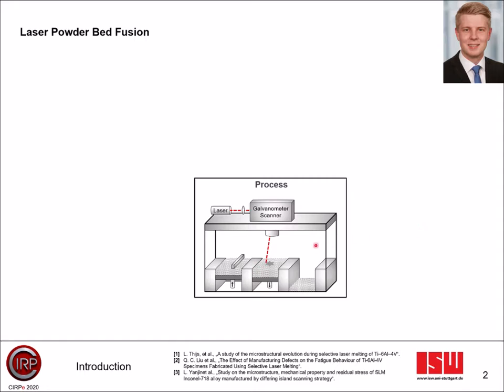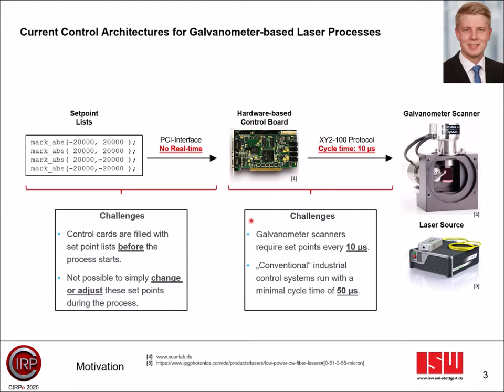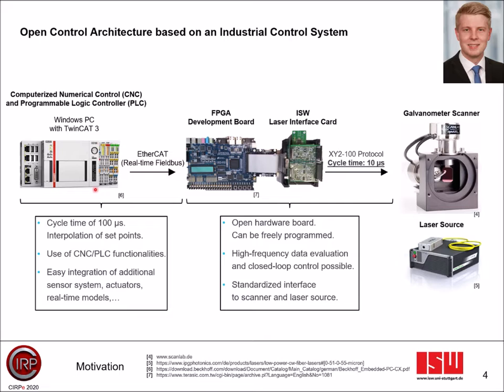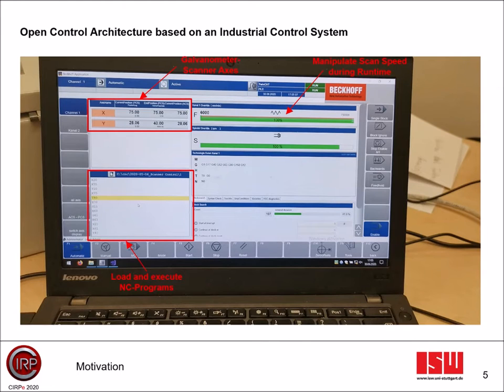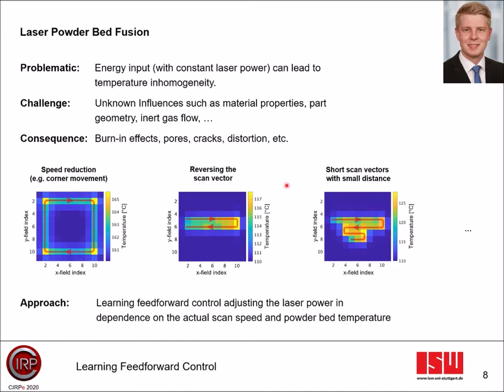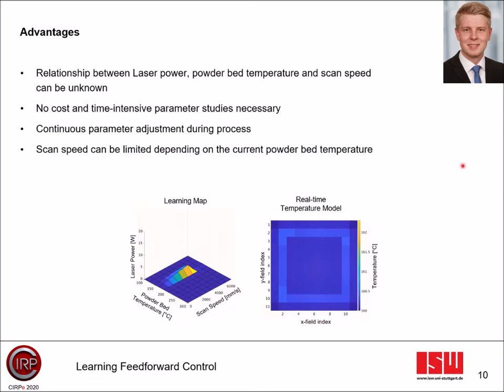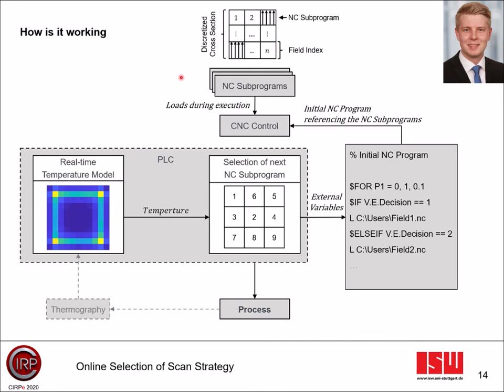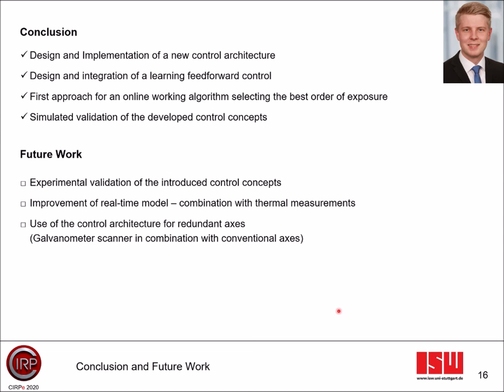CIRPe2020 - 6.3 - Reiff et. al. - Learning Feedforward Control for Laser Powder Bed Fusion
Title: Learning Feedforward Control for Laser Powder Bed Fusion
Author: Colin Reiff, Wolfgang Bubeck, Daniel Krawczyk, Maximilian Steeb, Armin Lechler, Alexander Verl